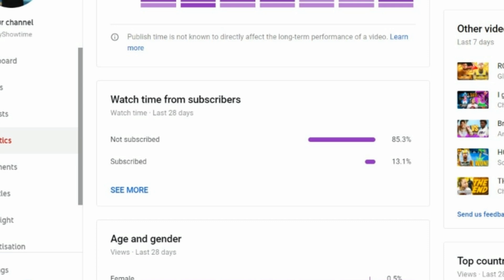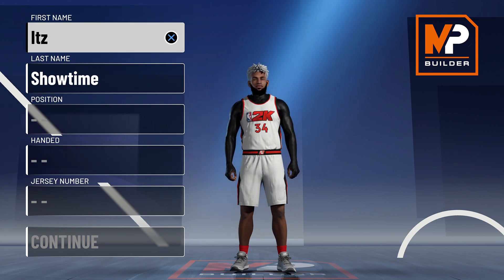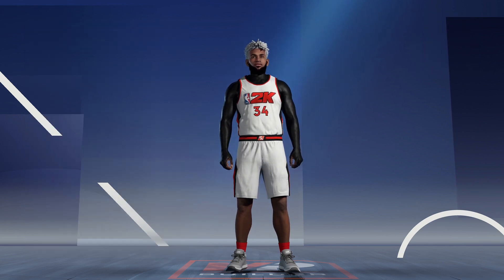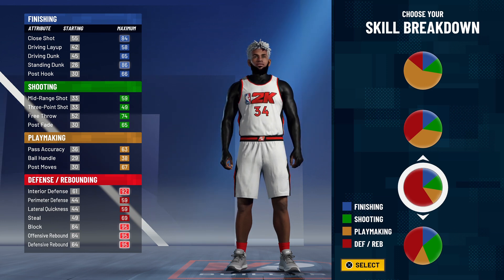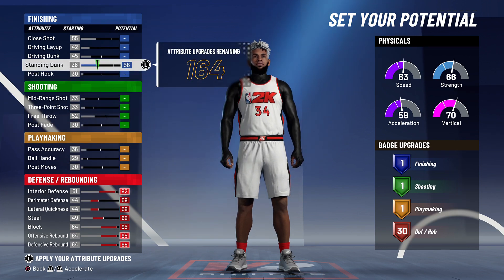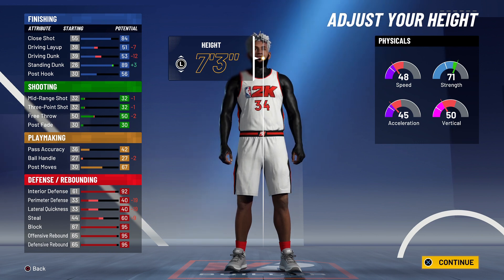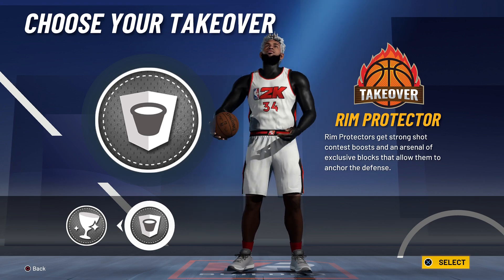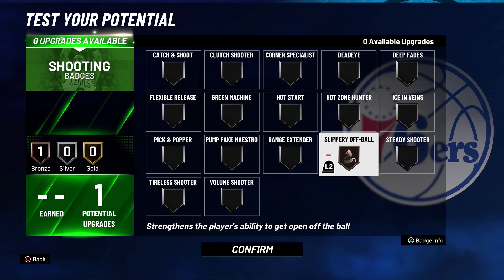*NEW* BEST 7'3 CENTER BUILD IN NBA 2K21 CURRENT GEN - THE BEST REC CENTER BUILD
During NBA 2K21 I made videos on:

Vc glitch after patch 5 bc glitch